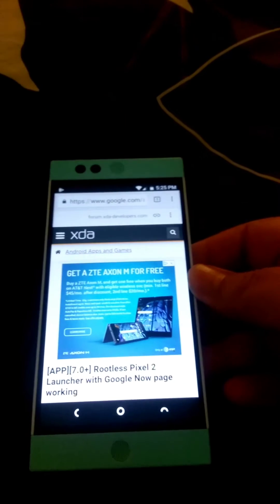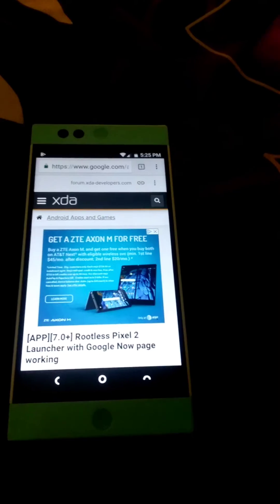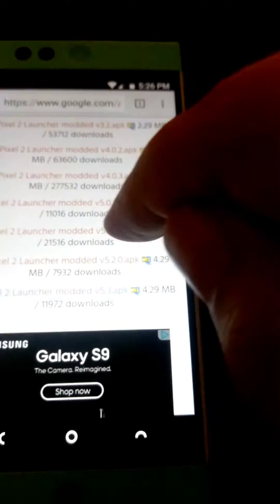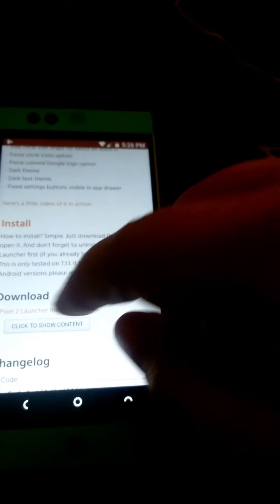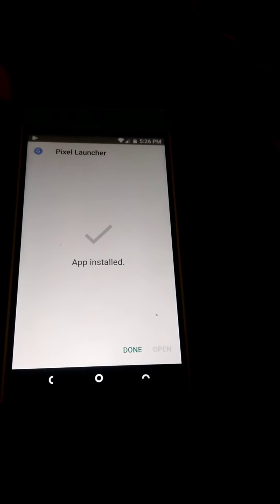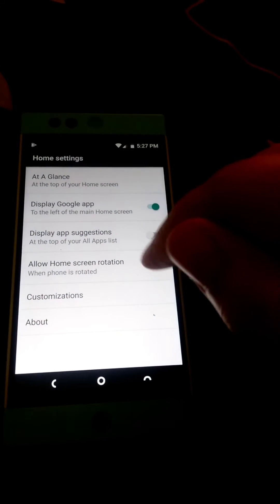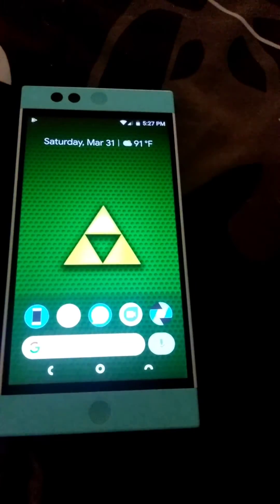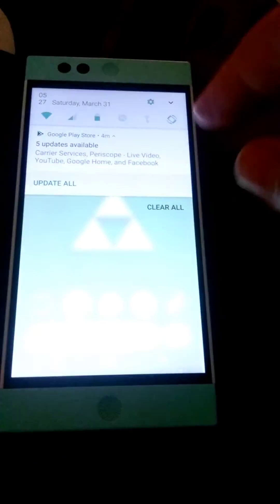Pixel Launcher 5.3 with Google Now Mod and Double Bubble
Latest version of the modded launcher for Pixel devices now with the double bubble search and voice at bottom of home display.